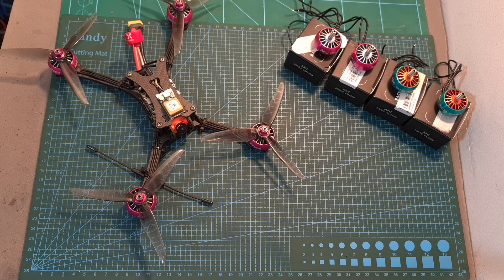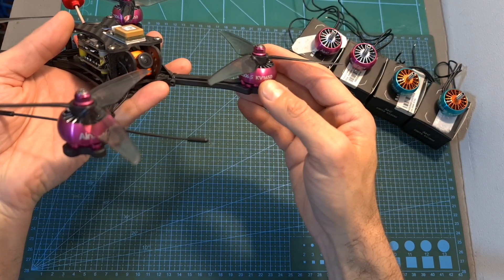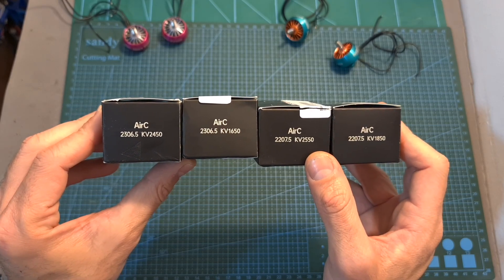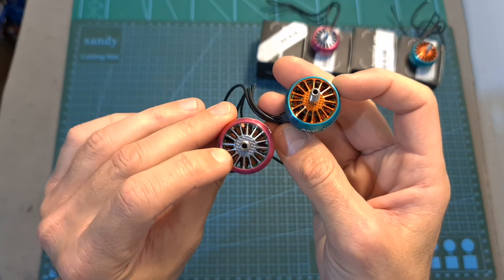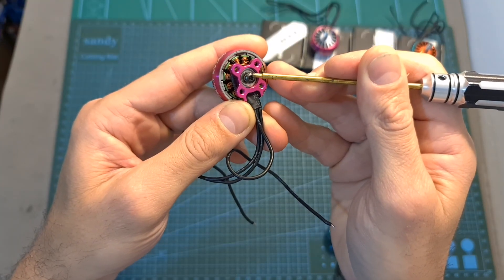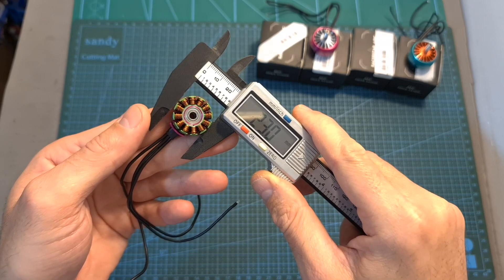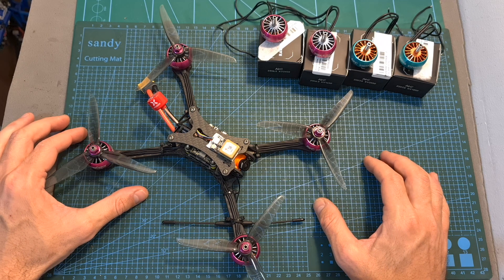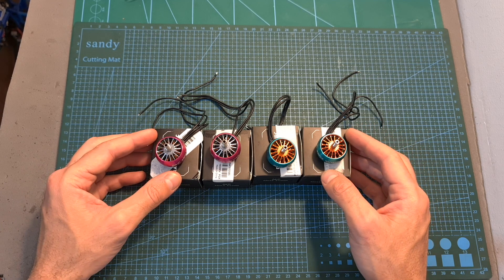Racerstar AirC 2207.5/2306.5 Motors - Thrust Tests & Flight Footage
╠╗║╚╝║║╠╗║╚╣║║║║║═╣ I Really Appreciate Your Support!

Description:

00:00 Overview
02:53 Thrust Tests
05:25 Flight Footage

Features:
 - Unibell design

- Elliptical body, high-strength Titanium alloy shaft

- Large heat dissipation holes design (15℃ reduced compared to same range motor)

- Crush resistant damping bearing, eliminate vibration effectively

- 150mm cable length for different frames and setups

- CNC high-precision machining 7075 aluminum Bell and Base

- 220℃ Heat-Resistant Copper Wire, Solid Wire Winding

- Electromagnetically matched magnets and stator

 - N52H High-temperature magnets

- Motor wire protected

- Hex bolt shaft set screw

- Dynamically balanced

Racerstar AirC 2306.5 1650KV 4-6S / 2450KV 4S NextGen Unibell Brushless Motor for Freestyle RC Drone FPV Racing

Specification:
Brand: Racerstar
Model: AirC
Item Name: 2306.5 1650KV / 2450KV Brushless Motor
KV: 1650KV / 2450KV ( Optional)
Quantity: One PC
Version: CW Screw Thread
Conflgu-ration: 12N14P
Stator Diameter: 23mm
Stator Length: 6.5mm
Shaft Diameter: 5mm
Cable Length: 150mm
Motor Dimension (Dia*Len): 30.1*18.7mm
Weight: 35g

1650KV Version:
Ldle Current (10) @ 3V(A): 0.63A
No.of Cells (Lipo): 4S-6S
Internal Reaiatance: 84.6mΩ
Max Continuous Power(W) 60S: 763W
Max. Current (60S): 28.33A

2450KV Version:
Ldle Current: 1.0A
No.of Cells (Lipo): 4S
Internal Reaiatance: 46.5mΩ
Max Continuous Power(W) 60S: 903W
Max. Current (60S): 38.6A

Package Included:
1x Racerstar AirC 2306.5 Motor
1x Motor Nut
1x bag of Screws

Racerstar AirC 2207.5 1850KV 4-6S / 2550KV 4S NextGen Unibell Brushless Motor for RC Drone FPV Racing

Specification:
Brand: Racerstar
Model: AirC
Item Name: 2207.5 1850KV 4-6S / 2250KV 4S Brushless Motor
KV: 1850KV / 2550KV ( Optional)
Quantity: One PC
Conflgu-ration: 12N14P
Stator Diameter: 22mm
Stator Length: 7.5mm
Shaft Diameter: 5mm
Cable Length: 150mm
Motor Dimension (Dia*Len): 29.6*19.7mm
Weight: 38g

1850KV Version
Internal Reaiatance: 82mΩ
Max Continuous Power(W) 60S: 860W
Max. Current (60S): 32.45A

2550KV Version
Ldle Current: 1.0A
No.of Cells (Lipo): 10V
Internal Reaiatance: 98mΩ
Max Continuous Power(W) 60S: 690W

Package Included:
1x Racerstar AirC 2207.5 Brushless Motor
1x Motor Nut
1x bag of Screws